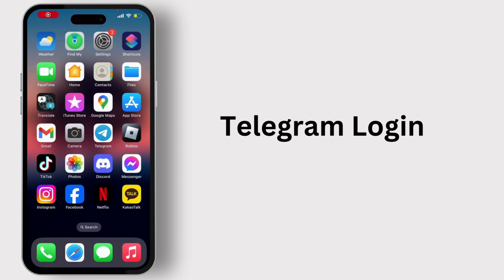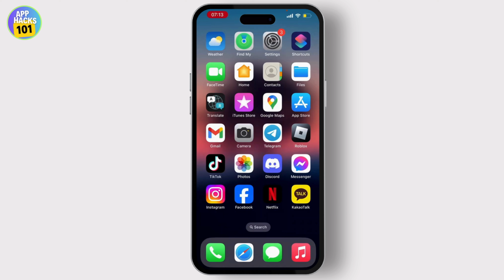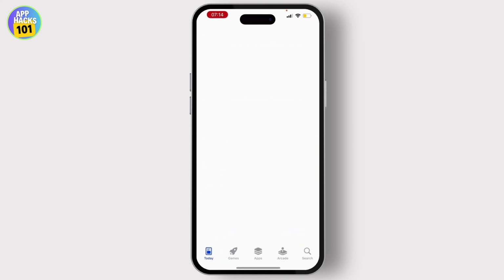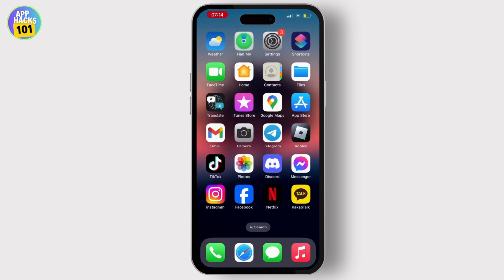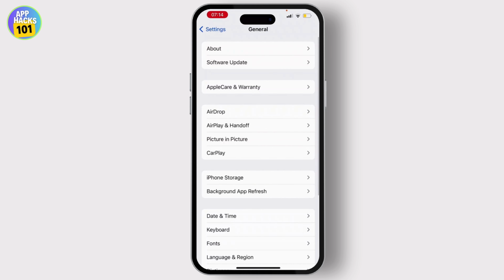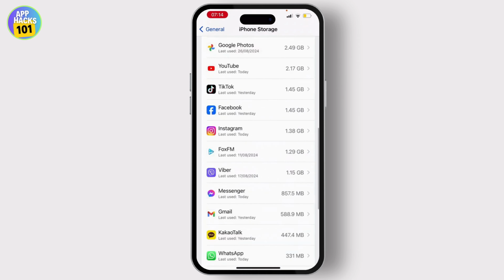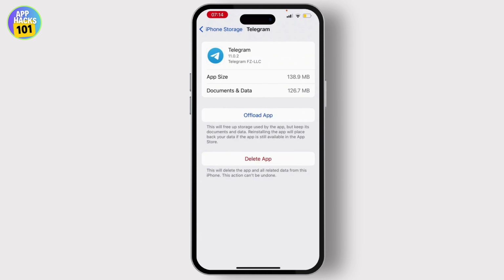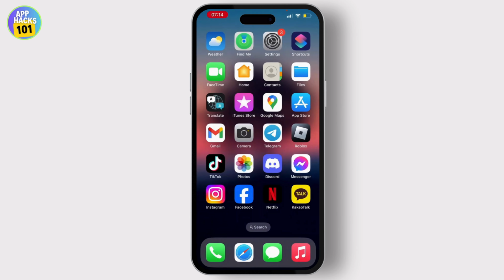How to Telegram Login Problem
Learn how to solve common Telegram login problems with this step-by-step guide. If you're facing issues with Telegram login, verification codes, or connection problems, this video will provide you with effective solutions.

In this video, you’ll discover how to fix Telegram login problems, including issues with receiving verification codes and connecting to Telegram. Whether you're using iOS, iPhone, or facing specific issues in Pakistan, we’ve got you covered!

Timestamps:
0:00 Introduction
0:12 Step 1: Identifying the Problem
0:29 Step 2: Troubleshooting Telegram Login Issues
0:43 Step 3: Resolving Verification Code Problems